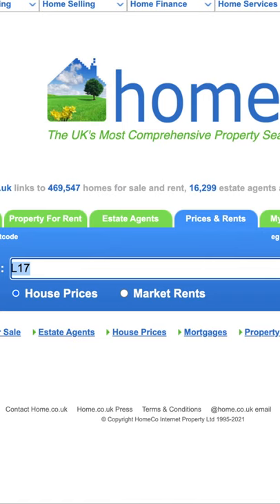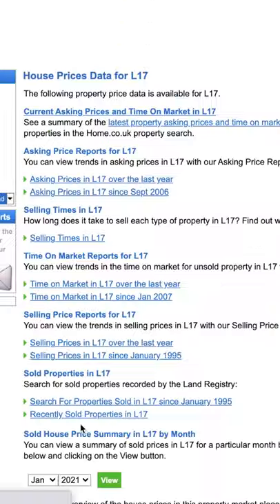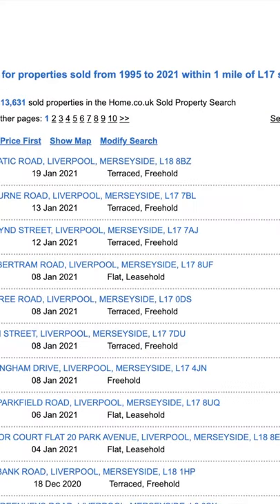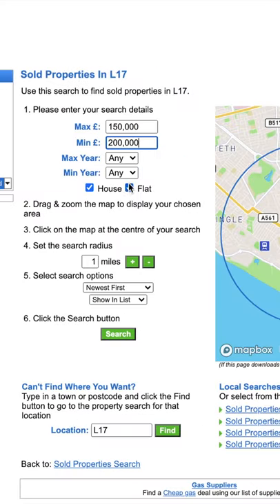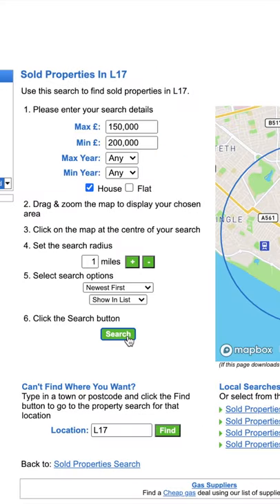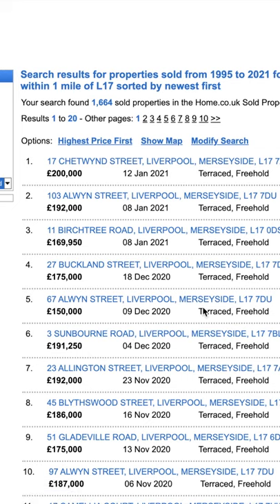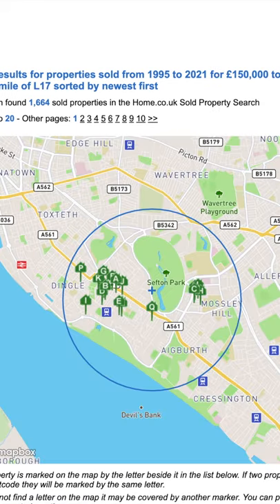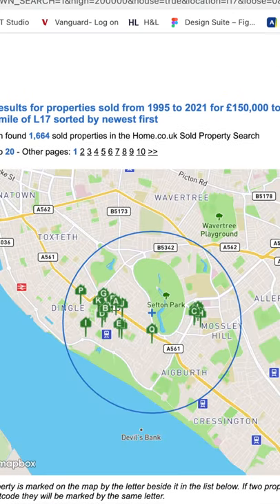How to find property sold prices?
In this video Jim breaks down how to find out how to find out how much residential Property sold prices are within your purchase postcode. Property sold prices are key to be able to negotiate a better deal.

Hi guys we are Jack and Jim. Thanks for checking us out.

If you want to see more from us please follow us on the socials